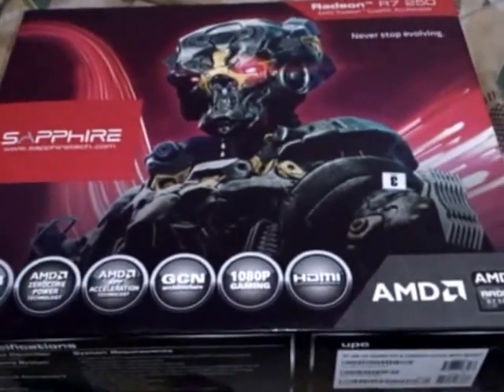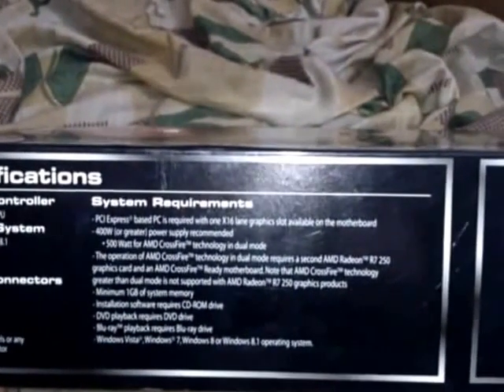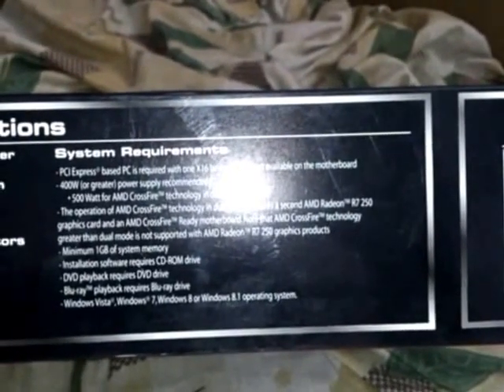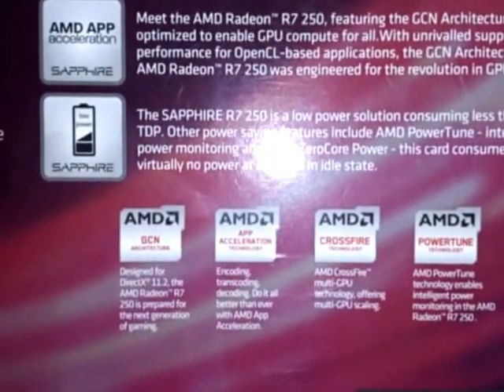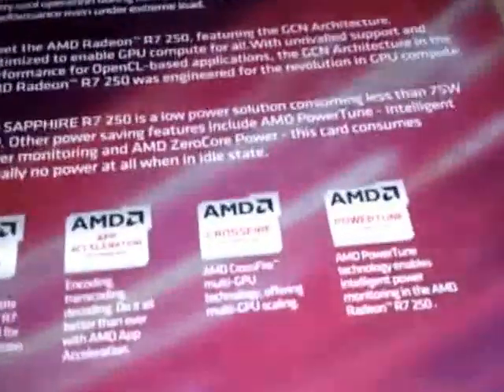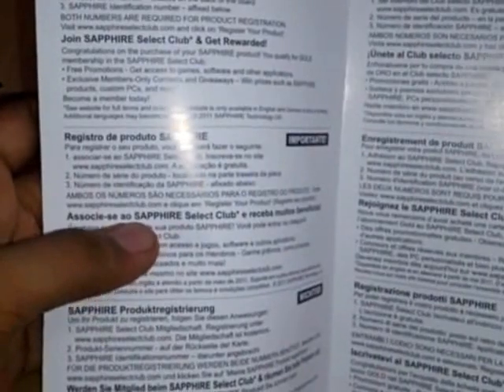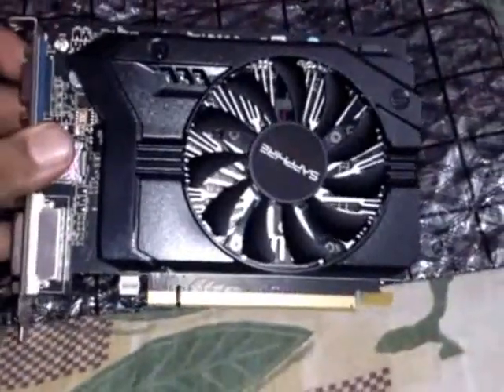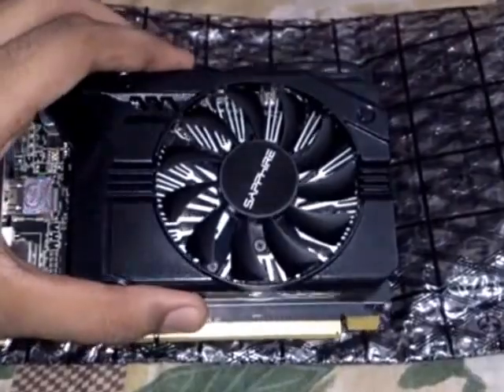Sapphire Radeon R7 250 1Gb DDR5 GPU Unboxing & Review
Intel Core2duo E7400 2.8Ghz
4GB DDR2 RAM
Intel DG41RQ Motherboard

Video Recorded:- Sony Xperia acro S

The SAPPHIRE R7 250 1GB with Boost now has the latest GDDR5 memory clocked at 4600MHz effective, and runs with a core clock speed of 1000 MHz which with PowerTune Dynamic Boost rises to 1050 MHz on the engine.